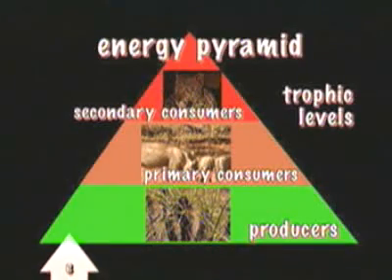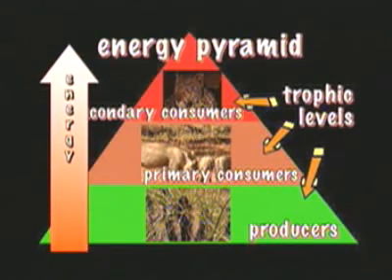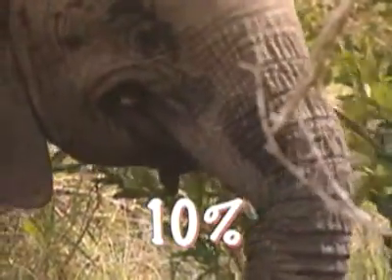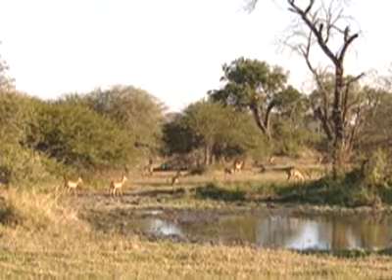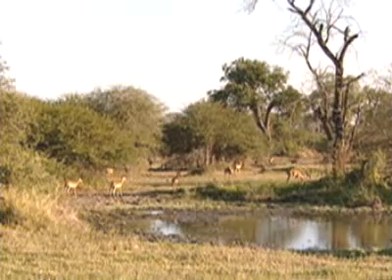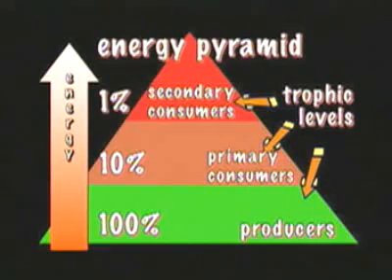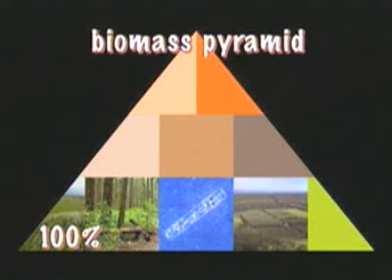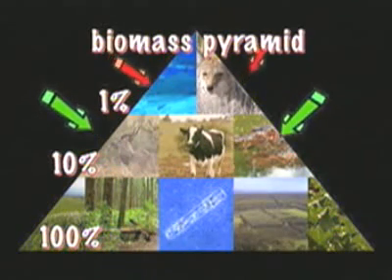science video 10-5 part1